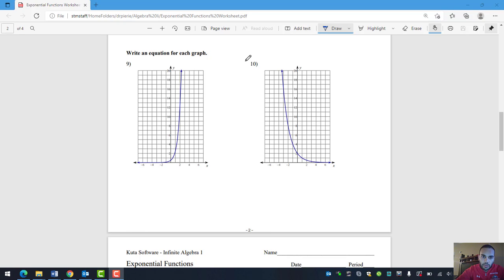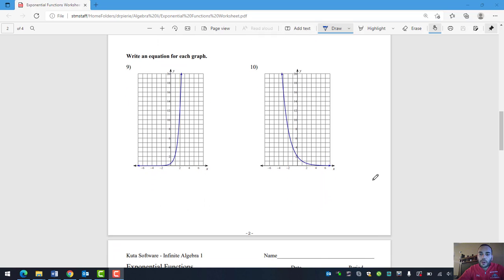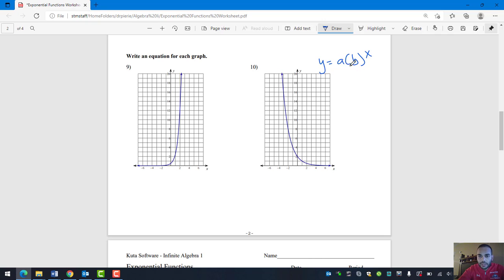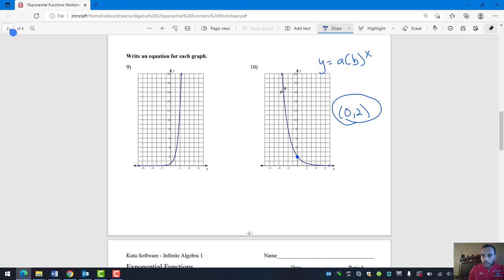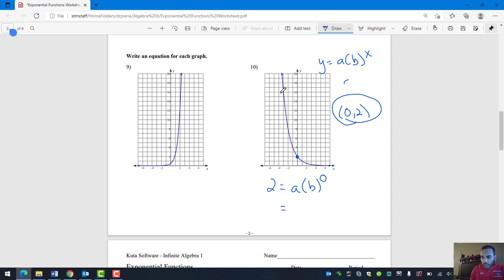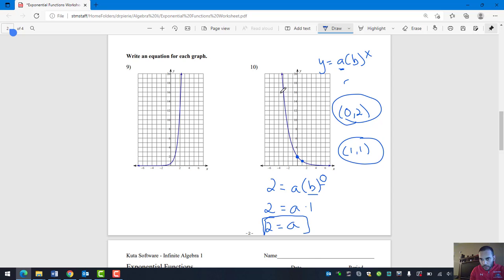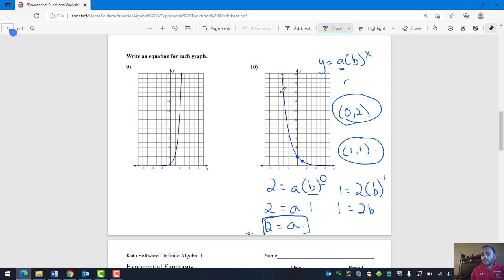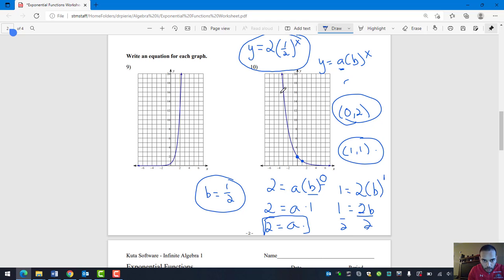9&10 Exponential Function HW